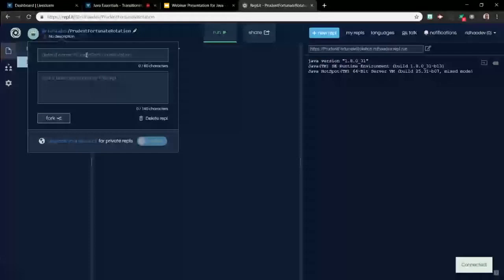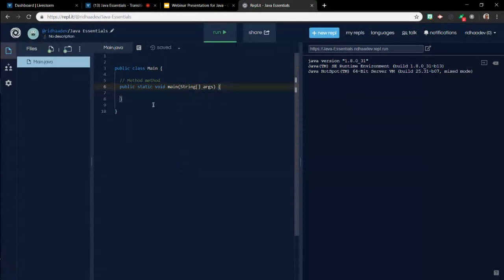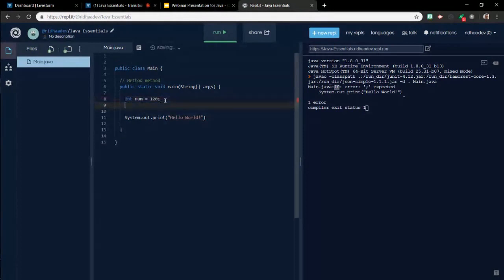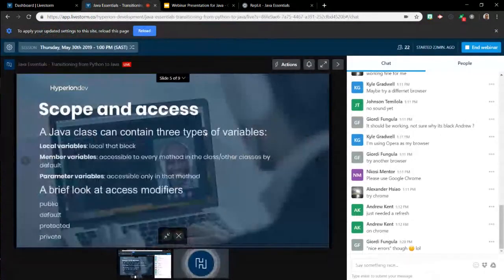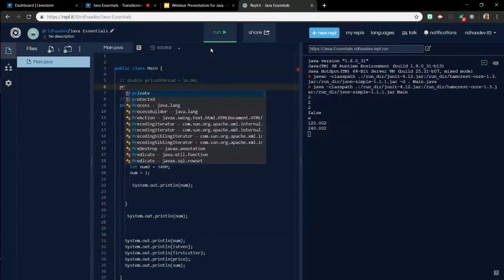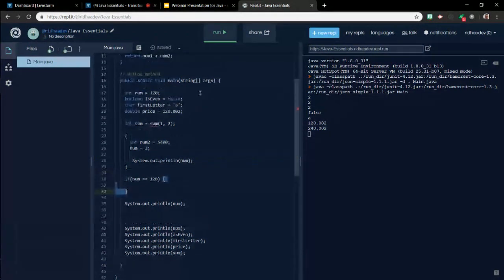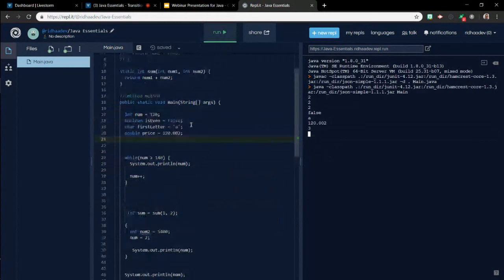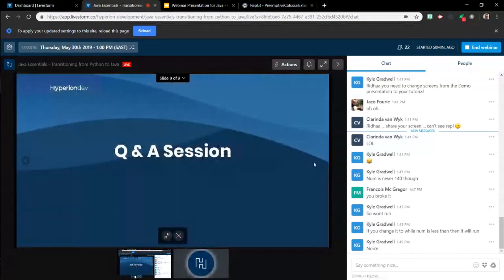Java essentials: Transitioning from Python to Java